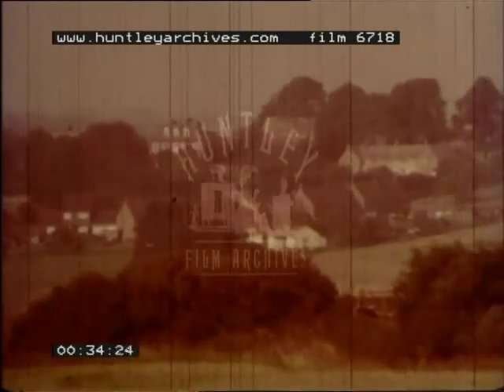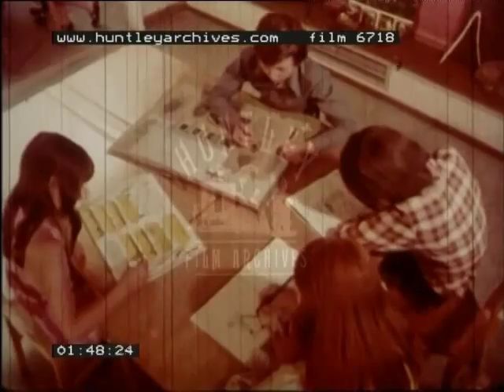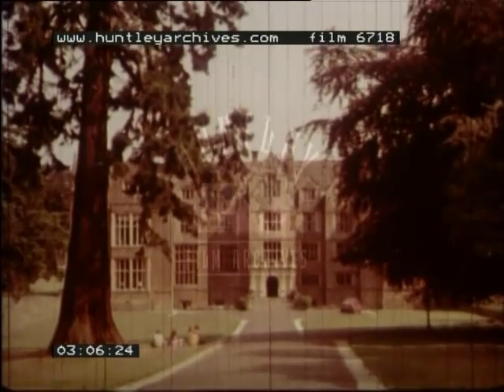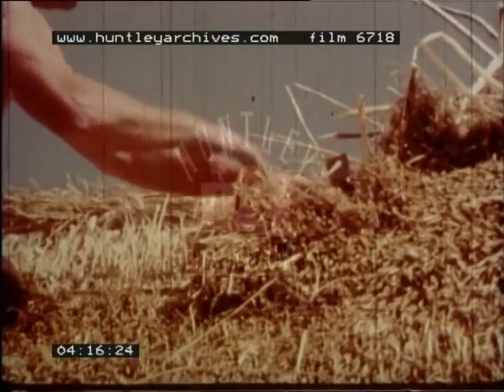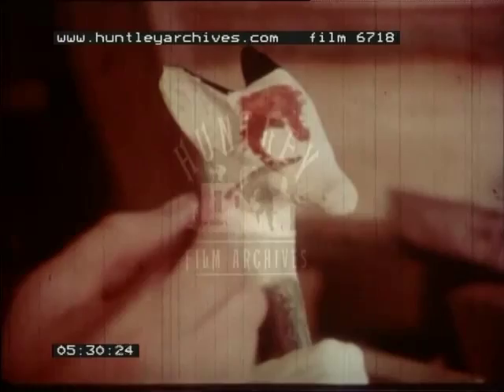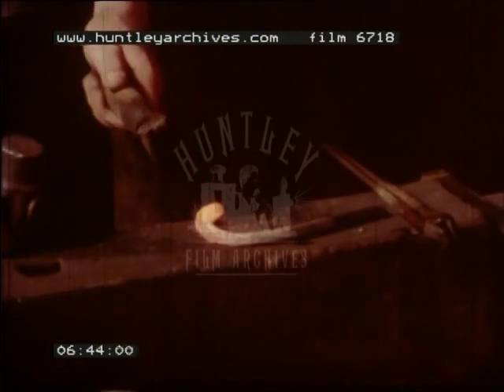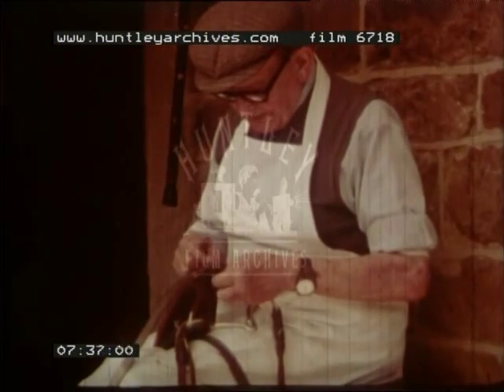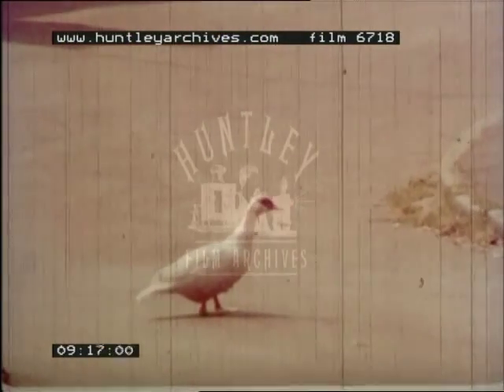A Village in Britain, 1970's - Film 6718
A look at village life in Britain in the 1970's

Panoramic shot of an English village: 'a group of houses with fields all around': brick buildings, chimneys, a simple church and tower, hills and trees.  Bicycles travelling down a small road.  An empty winding road surrounded by thatched houses, gardens: a village is usually quieter than a town or city, with fewer vehicles.  The school bell (manual) being rung in the distance can be heard.  Three children run down a garden path, across a plank bridge over a stream, up a grassy verge.  The school bell rings in its notch on the school wall; the children run round the corner and in through the gate into the small brown brick compound.  Close-up of the school bell ringing.  Two boys, one holding an exercise book, clamber over a stile en route to school.  A group of four girls cross a low bridge over a stream, surrounded by trees.

Schoolchildren sit at wooden tables; a wheel (spinning wheel?) and several pictures and drawings on the wall behind them.  They are learning about the village and drawing pictures of it.  A boy draws the village pump.  Two boys and three girls walk along a stream; the boys get water from the village pump, as everyone in the village did years ago.

Three children, learning about the village church, walk towards it, stop and look before crossing the road, walk up the path alongside the churchyard.

A lady and two toddlers leaving the village post office - a room in one of the small cottages.  Close-up of the post office's rectangular sundial, which was once used to tell the time.

The manor house, a grand 19th? century building, sitting at the end of a tree-lined path: the 'one big house' that many villages have.  Two schoolgirls making a lino print of the manor house.  Close-up of the picture which fades into the real house.

Children walk down a road lined by thatched roof houses.  Shots of different types of thatched roof and cuts of straw.  A thatcher sits bare-torsoed on top of a roof thatching/repairing it, the way his father and grandfather did.  Close-up of him patting and pegging the straw into place.

A woodcarver in his studio.  Close-up of the fox's head he's carving at the end of a walking stick.  The finished products on a stand: fox, duck and owl head walking sticks.  The blacksmith and his partner in his workshop - dark, grimy and full of horse-shoes. More shots of them fanning the bellows, cutting, heating and hammering  the metal into a horse-shoe shape, chiselling holes into the horse-shoe.
The saddler sitting on his porch making a leather bridle; a leather saddle sits on the railing in the foreground.  Close-up of him stitching the bridle: his is a dying trade.  The blacksmith finishing up the horse-shoe: 'Listen to the different noises in the blacksmith's forge' (the fire, the hammering, the filing, etc).  Close-up of a horse's hoof being shoed with a hammer and nails.

A handwritten wooden sign on a brick wall: 'SLOW DOWN. DUCKS CROSSING.'  A duck/goose waddles across the road by a pond; a collie looks on; quacks are heard.  The duck/goose reaches the pond, takes to the water.